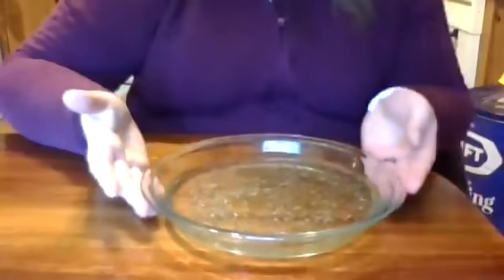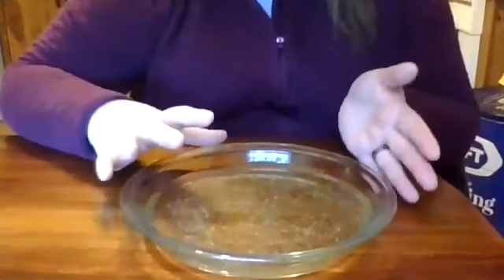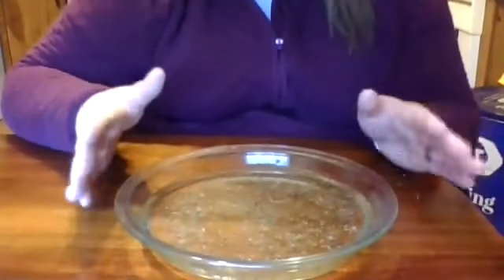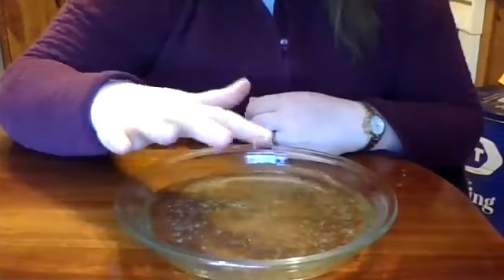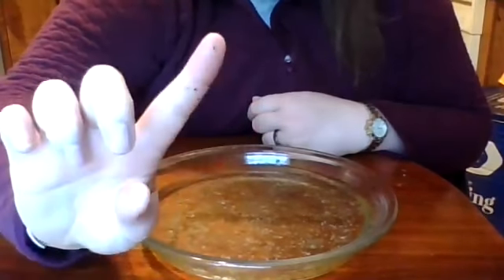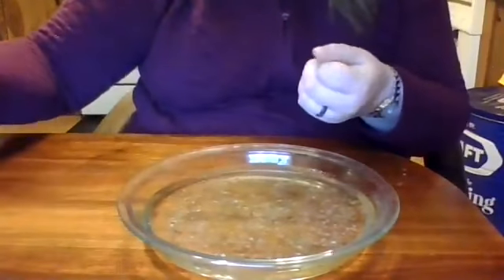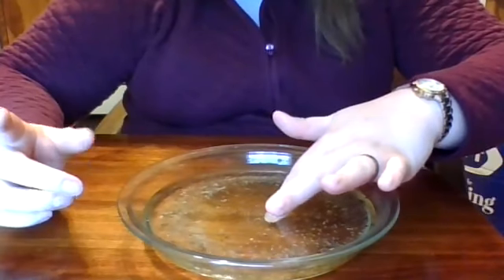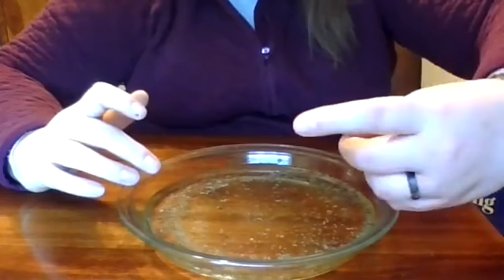Hand Washing Experiment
This quick experiment shows the importance of washing your hands with soap!